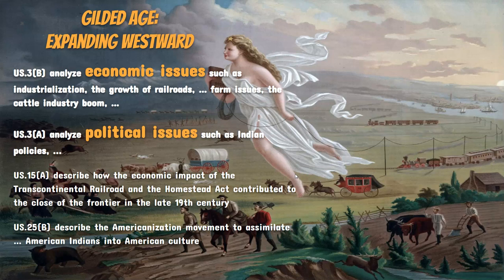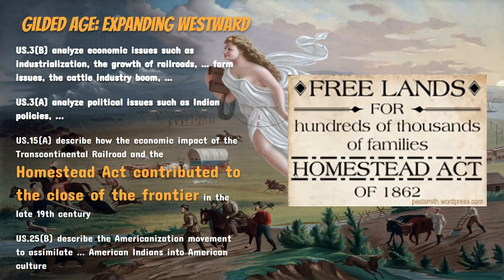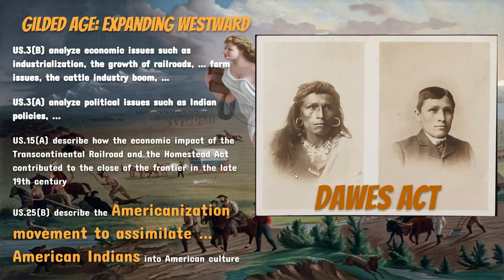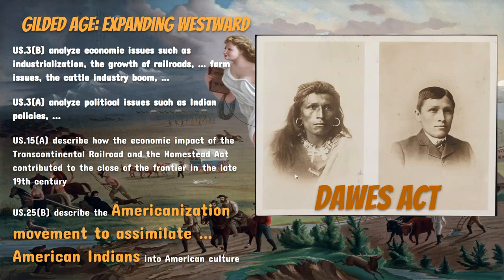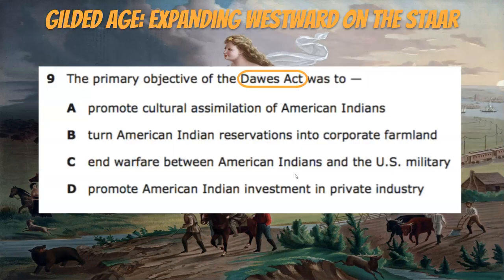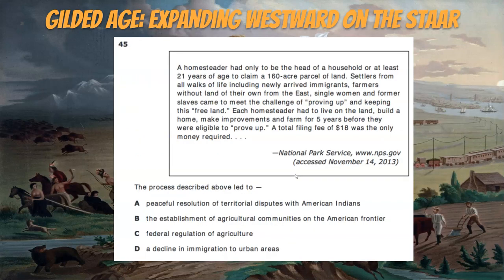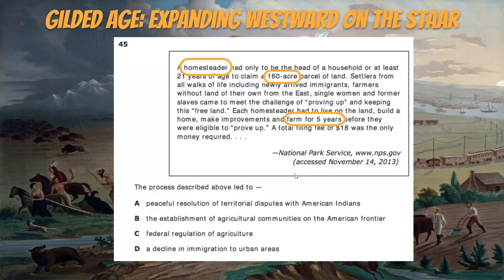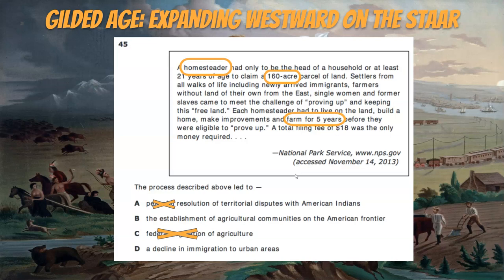US History Gilded Age